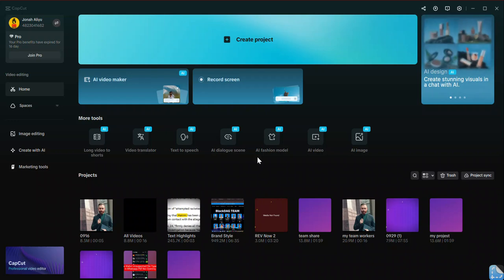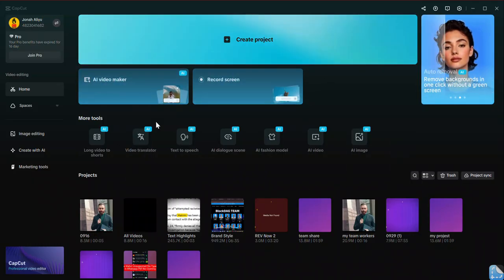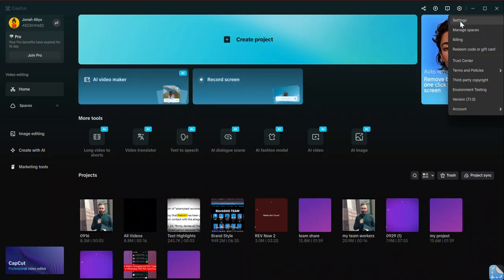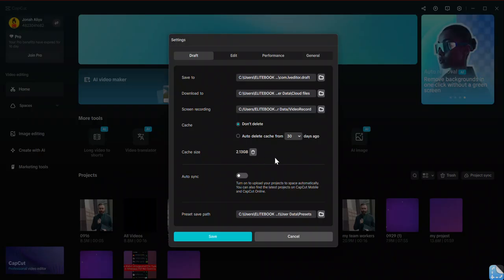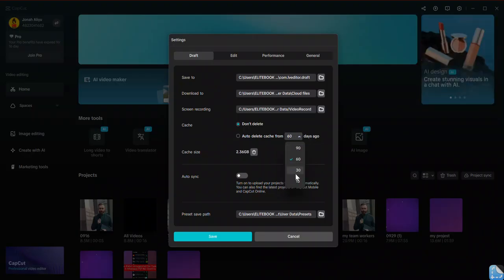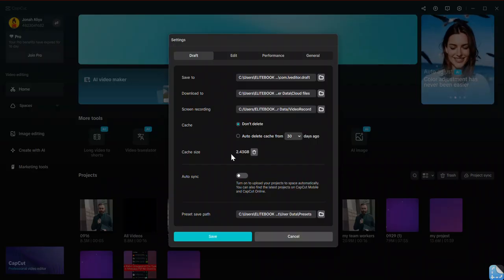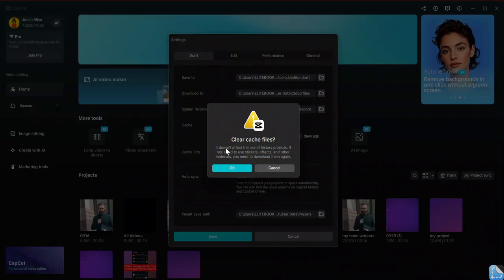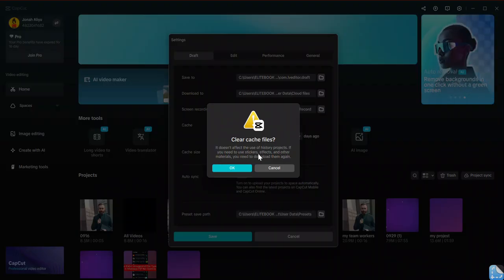How To Clear Cache From CapCut | How To Clear Cache File In CapCut PC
If your CapCut is running slow or taking up too much space, this tutorial will show you exactly how to clear cache from CapCut step by step. You’ll learn how to clear CapCut cache storage from PC and how to clear cache file from CapCut PC to improve performance instantly. We’ll also go through how to clear cache from CapCut PC and explain why clearing these files regularly keeps your editor fast and smooth.

Whether you’re on Windows or Mac, I’ll guide you through how to clear cache on CapCut PC on Mac and how to clear CapCut cache on Windows without losing your projects. You’ll also understand how clear the cache of CapCut PC and how to manage clear cache local file CapCut PC for better storage efficiency. Many users ask “my CapCut how to clear cache?” — this video answers that clearly while showing clear cache PC CapCut options and how to clear CapCut cache computer safely.

By the end, you’ll know how to clear cache file in CapCut PC, and how to clear CapCut cache on desktop using built-in settings. This method works perfectly for anyone who wants to clear CapCut cache storage or optimize their app.